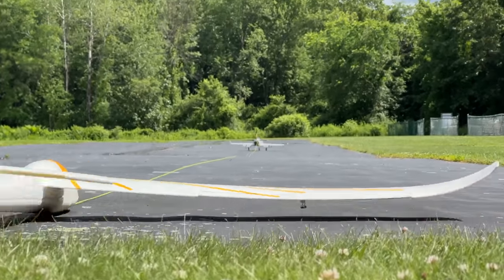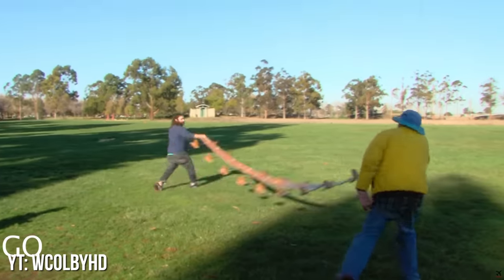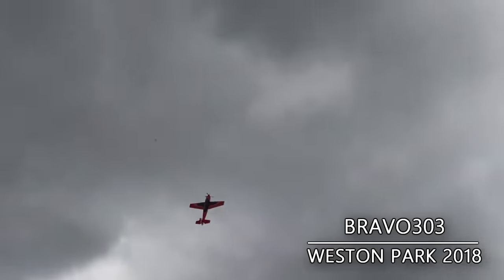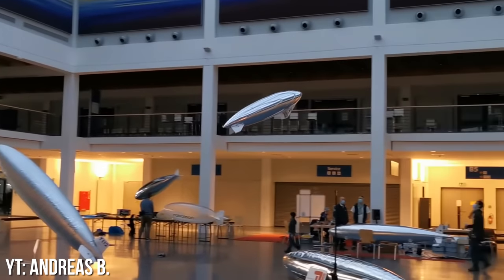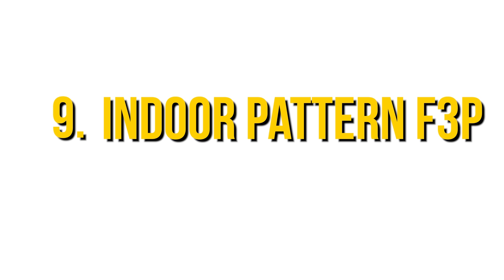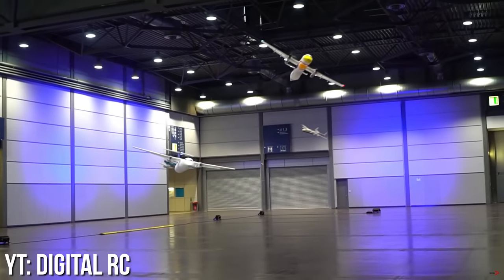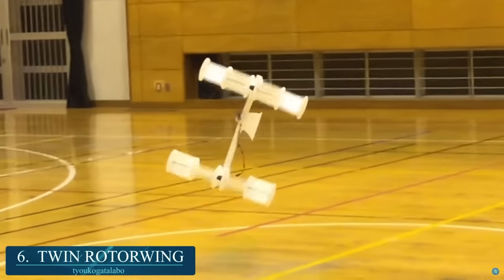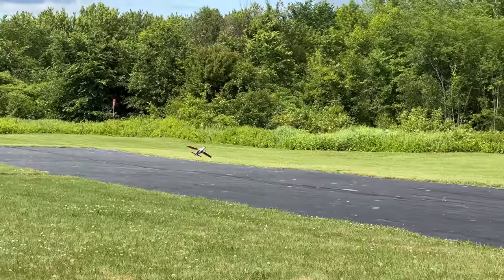10 STRANGEST Types Of RC Planes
What'd we miss? Let us know! 🛩☁